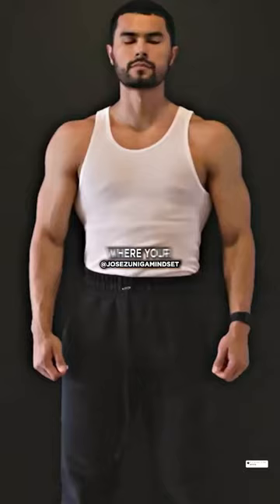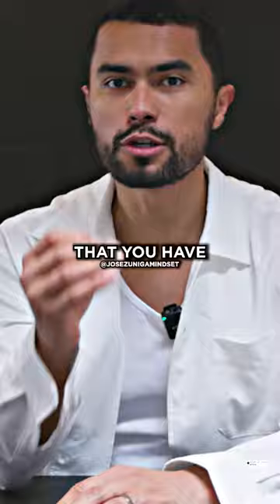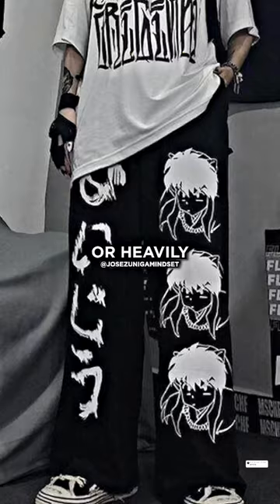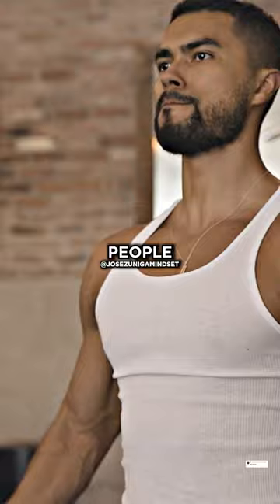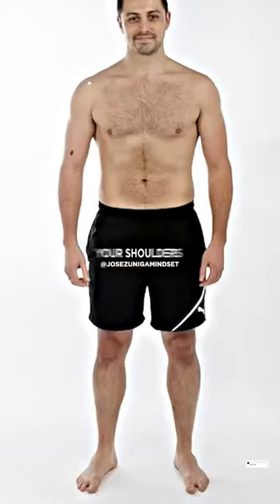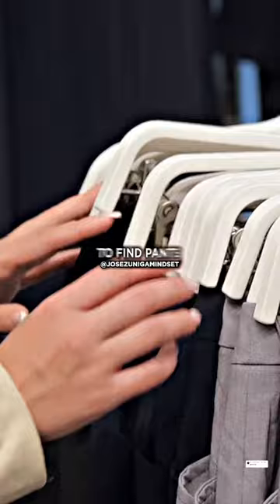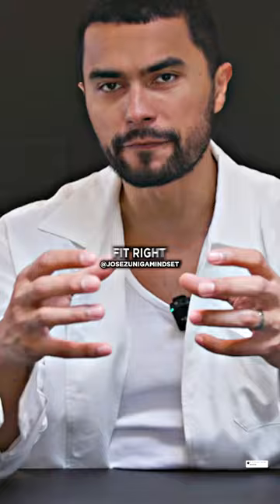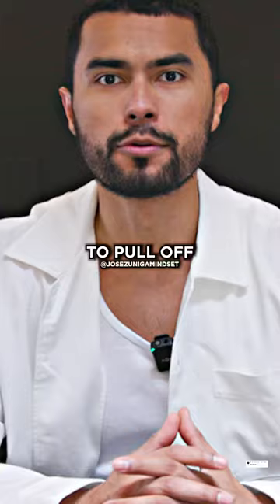Jose Zuniga Explains How To Dress For Your Body Type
How To Dress For Your Body Shape? 😰🤔 In the 1st Part you’ve learnt how to find your body shape and in this video you will find out the best fashion style for each body shape so you can level up your clothing and look as attractive as possible as a man! 😎🚀